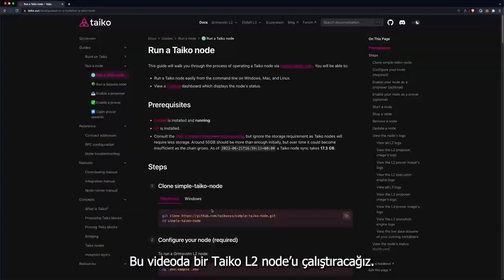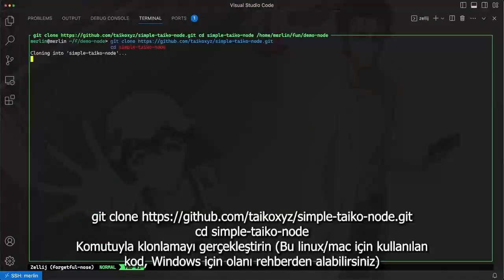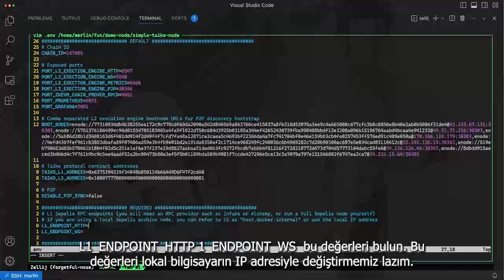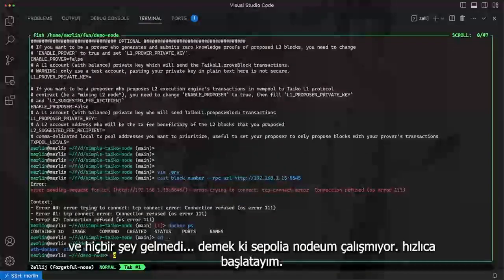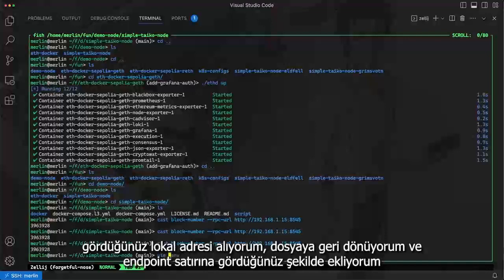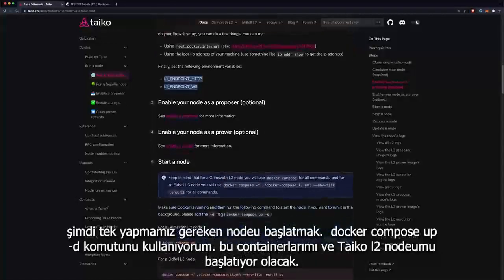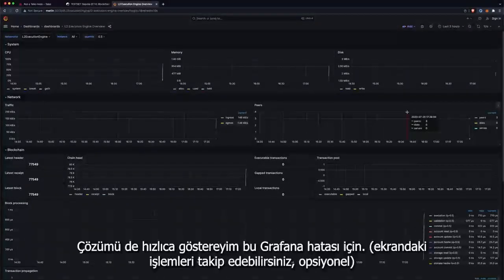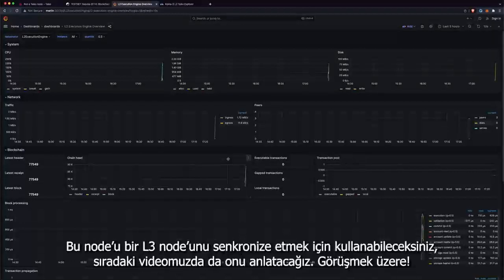Taiko L2 Node'u Çalıştırmak